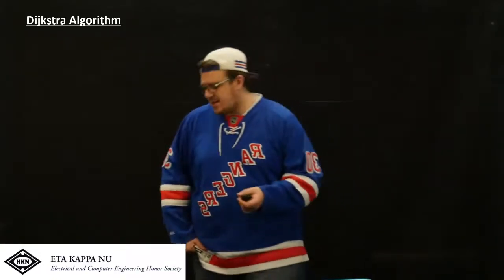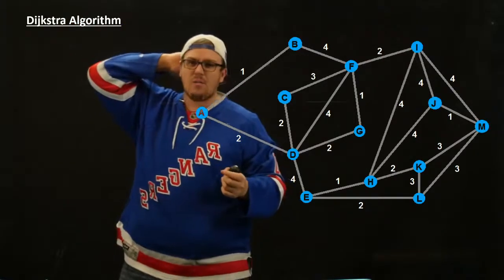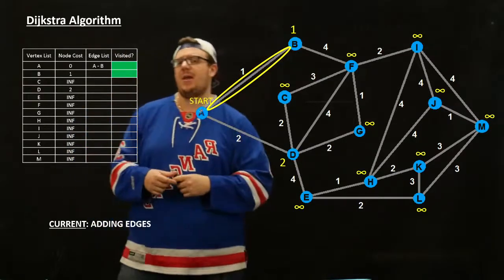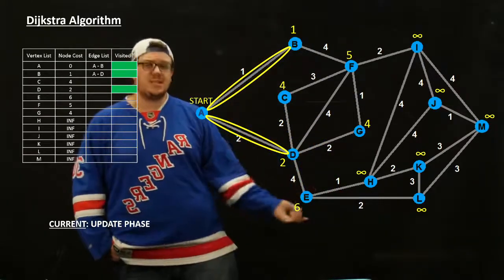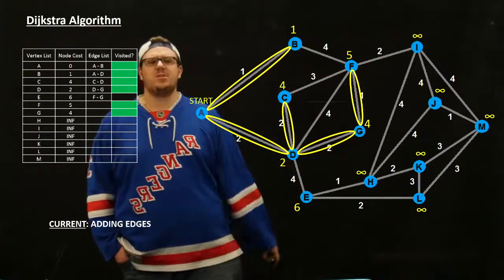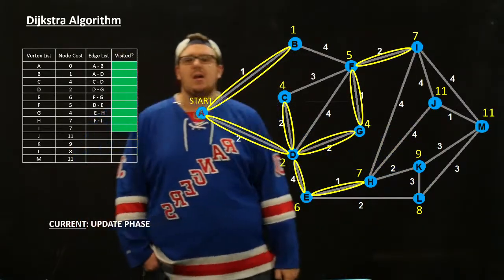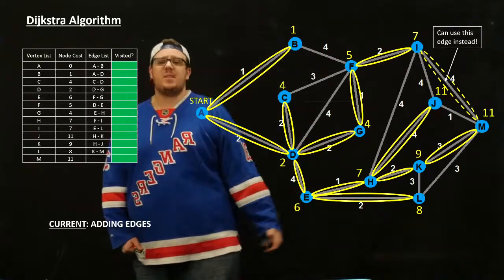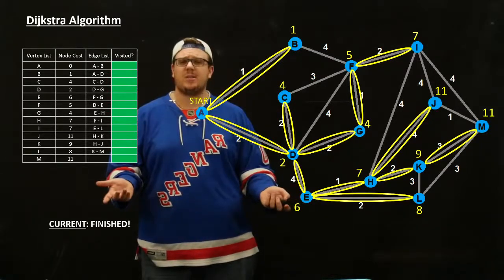Digital Communications - Dijkstra Algorithm - Intro